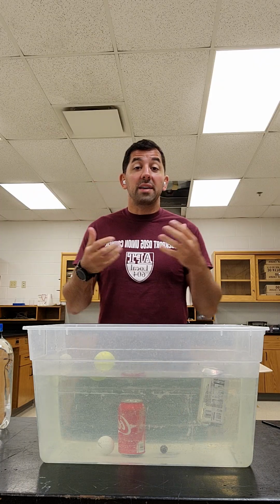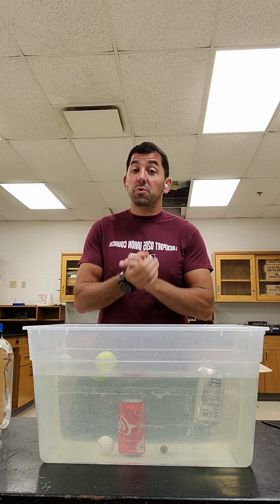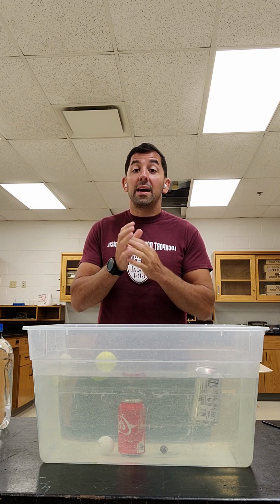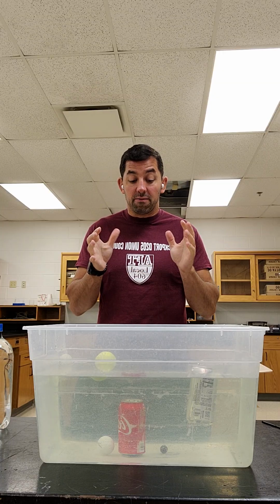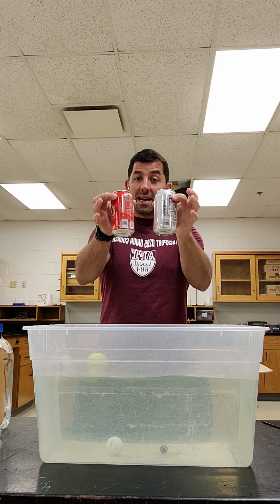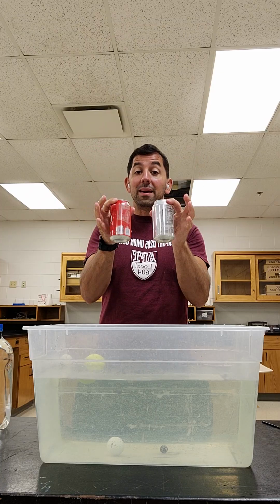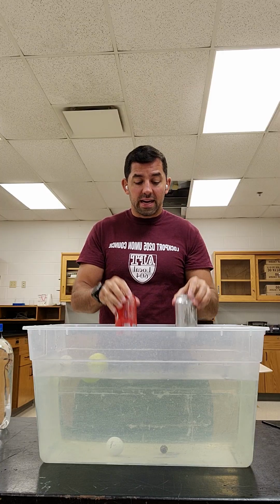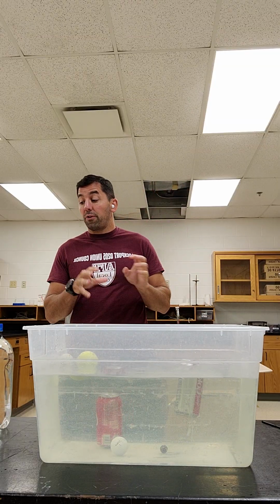Several different items float or sink in a tub of water to demonstrate the concept of density